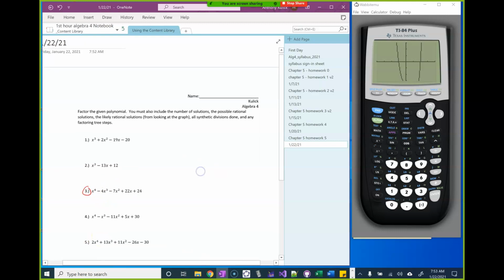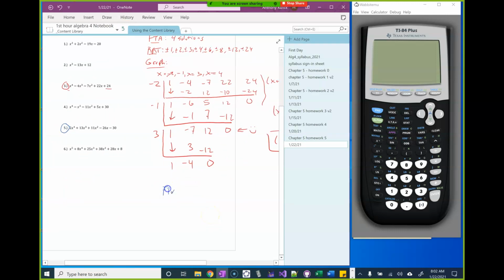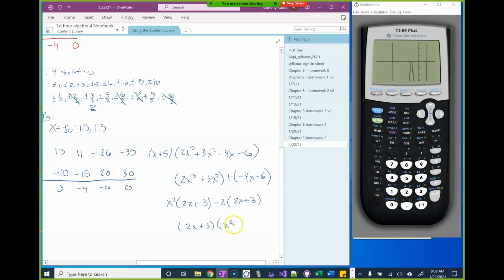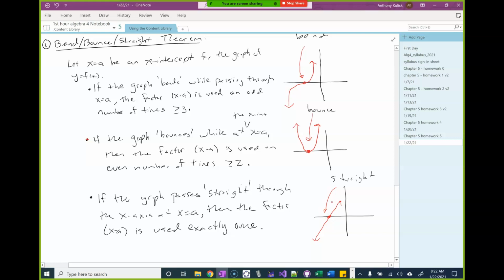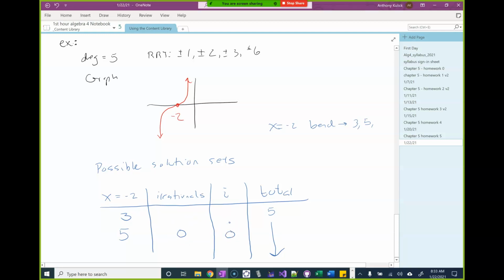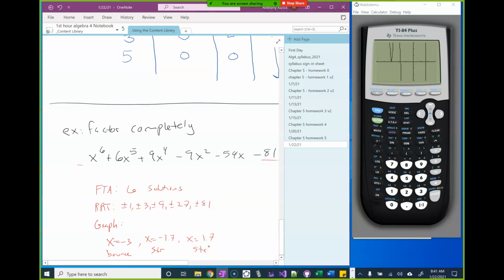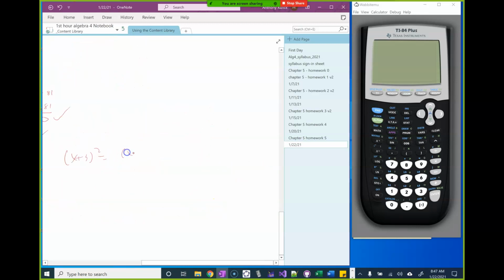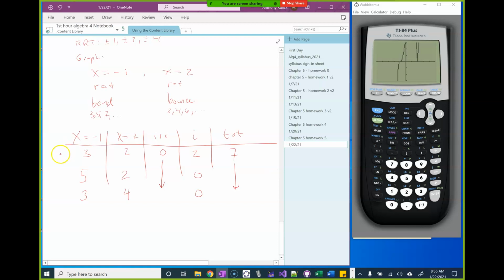1/22/21 alg4 - 1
factoring polynomials - full method part 2